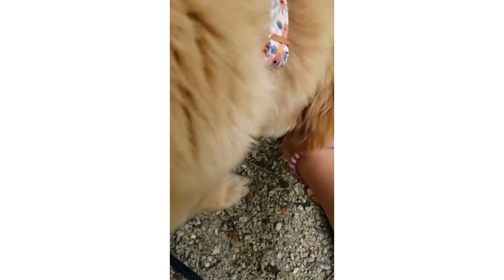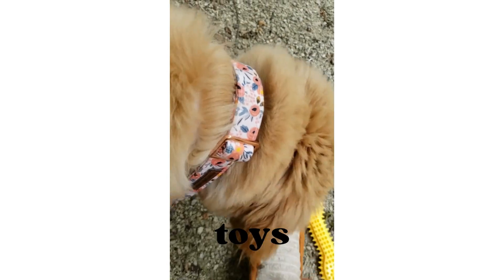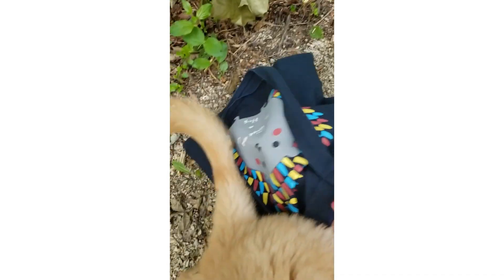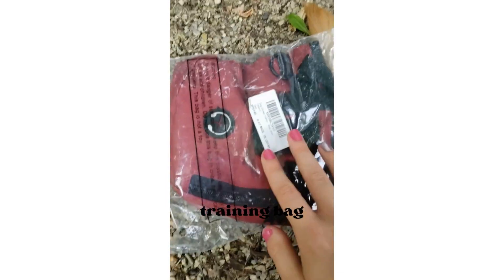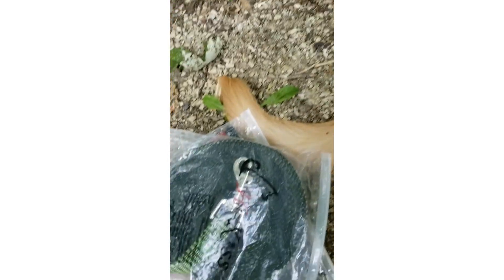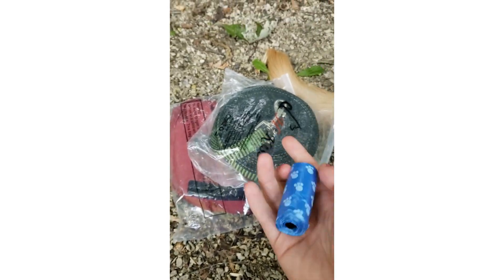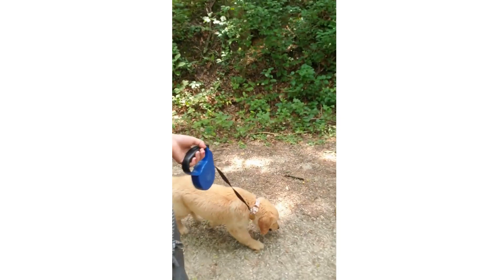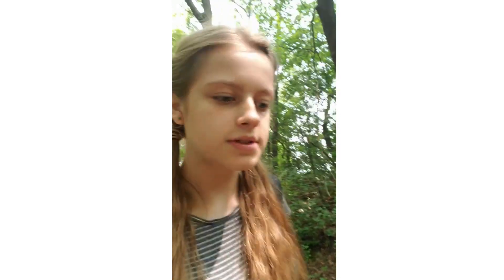2023 DOG VLOG ✨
In today's video, I take Sadie on a training walk. I hope you guys enjoyed!!!